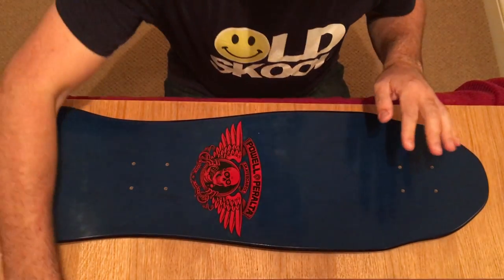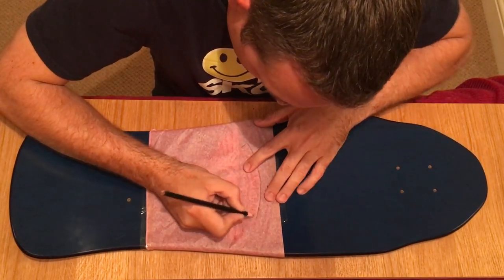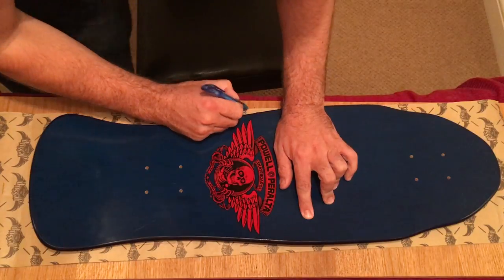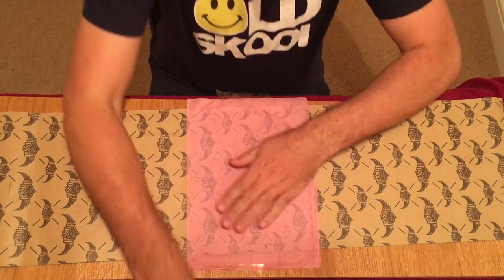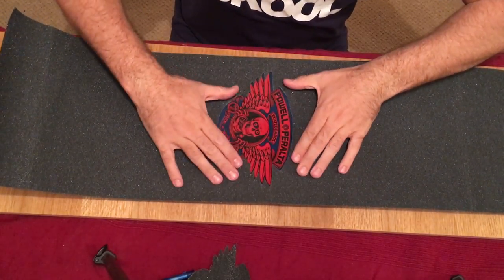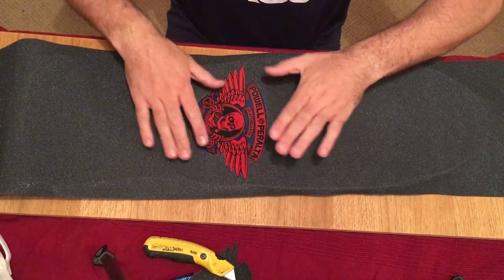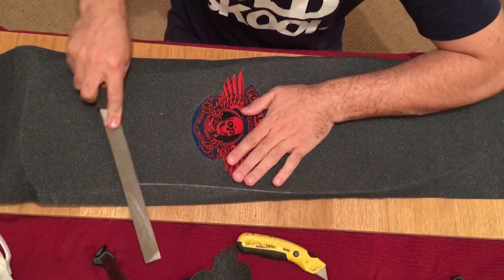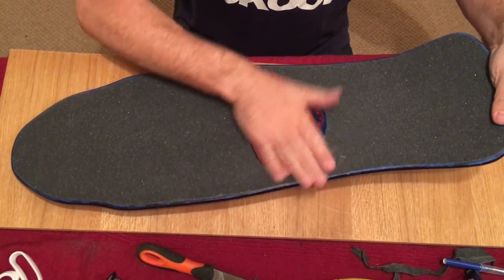How to grip a Steve Caballero skateboard and cut out the top image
Setup an old school 80s skateboard part1 -

This is the first part on how to set up an old skool (school) 80s skateboard.

1 x powell peralta steve caballero deck.
2 x Gull wing trucks.
4 x Santa Cruz Slime Balls Maggots
8 x Bones Reds
2 x Bones Rails
1 x Bones Tail Saver

Special Thanks to my mate Rob for buying me the board for my birthday for selling me the rest of the setup :)

Hi I don’t normally do this but just a heads up for anyone in to bitcoin . You can earn free bitcoin but downloading and trying apps using this app
Earn Bitcoin while browsing the web. by using the CryptoTab Browser. It really works.